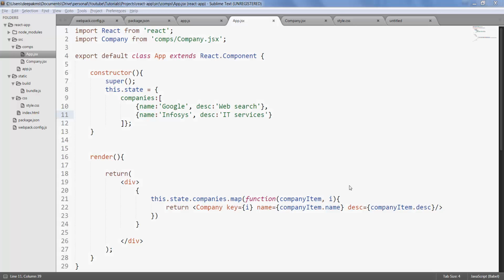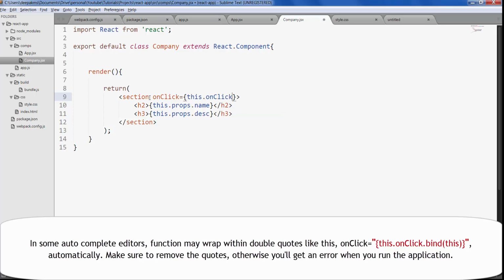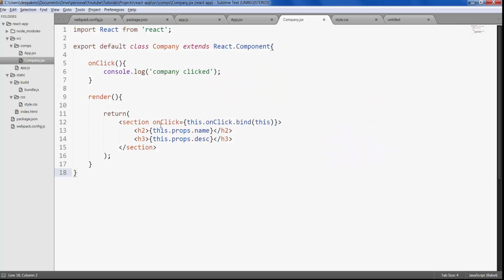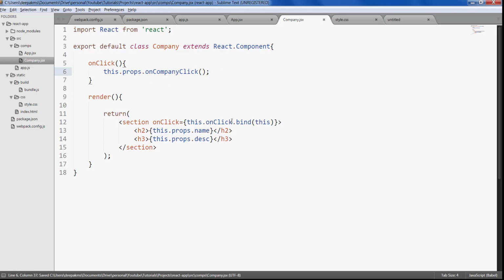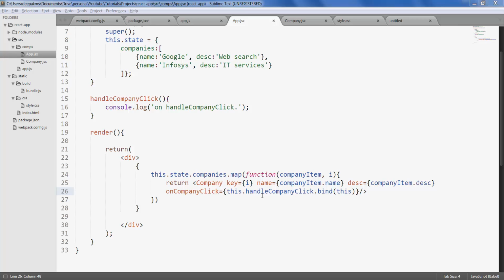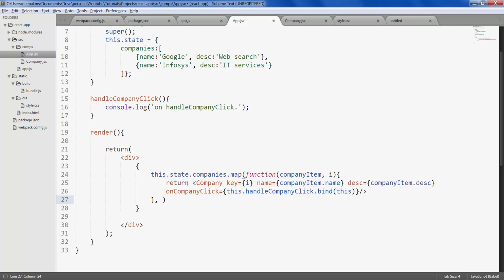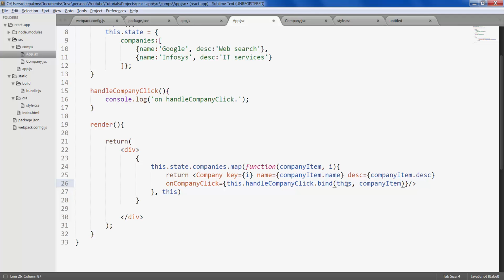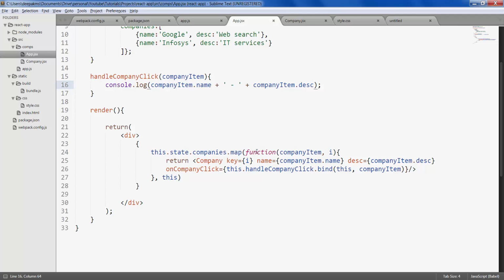ReactJS \ React JS Tutorial For Beginners - #8 - Events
Other Tutorials